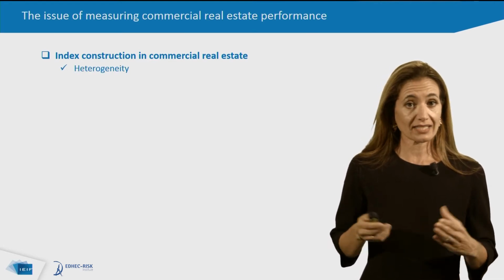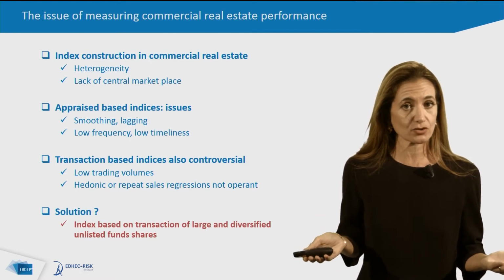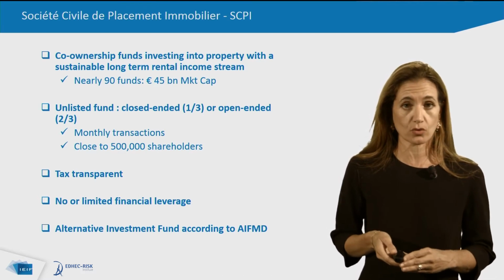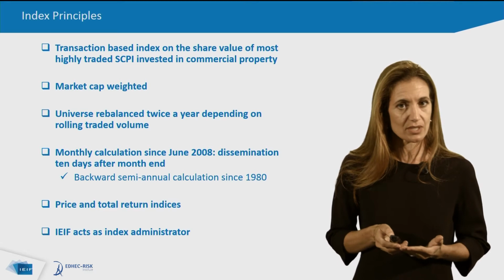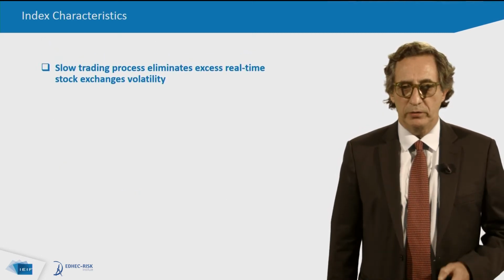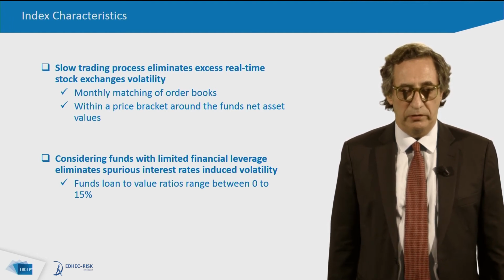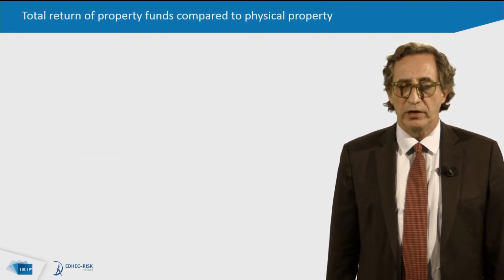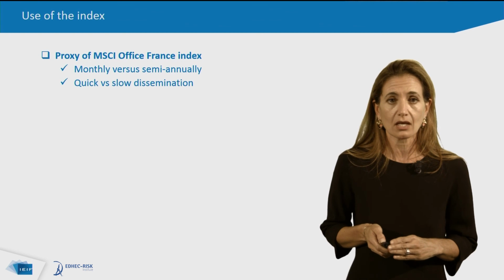EDHEC IEIF Commercial Property France Index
Béatrice Guedj and Pierre Schoeffler, Senior Advisers for IEIF tell us more about the creation of the EDHEC IEIF Monthly Commercial Property Index (France), which was developed by IEIF (Institut de l’Epargne Immobilière et Foncière) and EDHEC-Risk Institute, in collaboration with the global competitiveness centre Finance Innovation, under the patronage and with the support of La Française Group. Published since 2009, this index measures the monthly performance of an aggregate portfolio of unlisted funds, without financial leverage, representative of the performance of French commercial property.

Find out all information about EDHEC-Risk on risk.edhec.edu